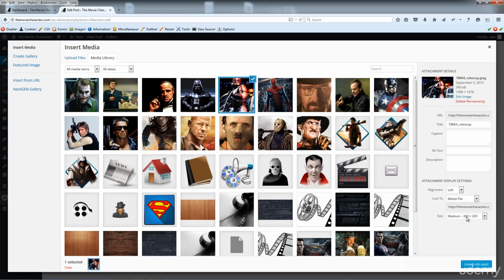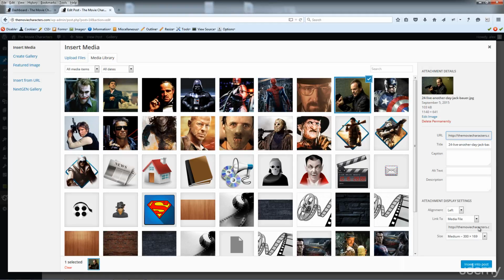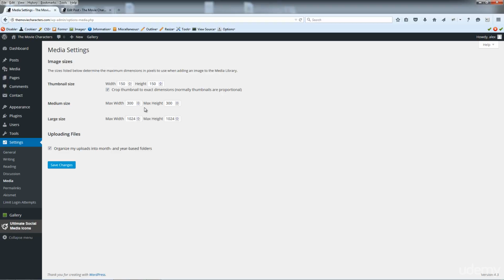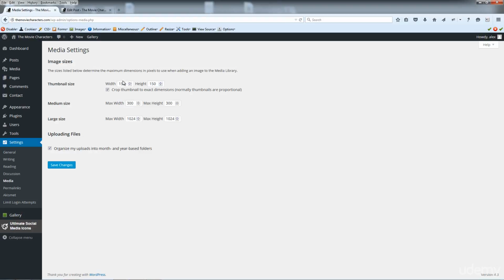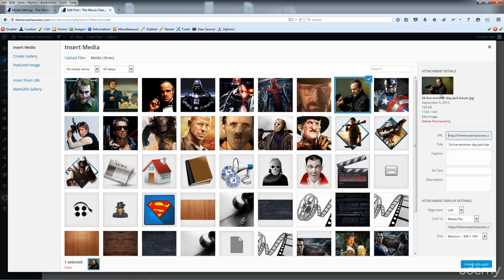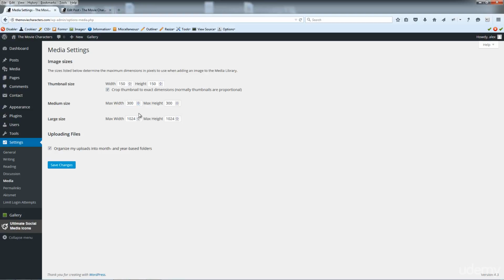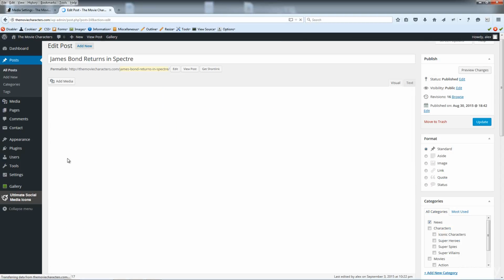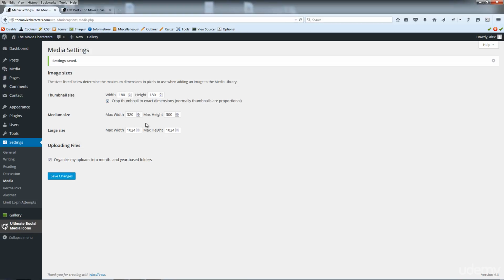046 How WordPress Handles Images